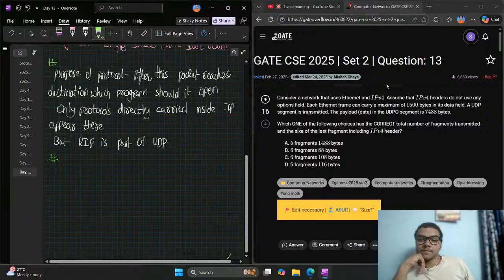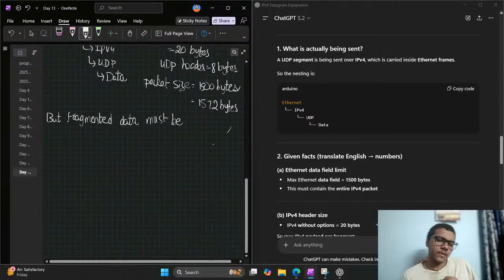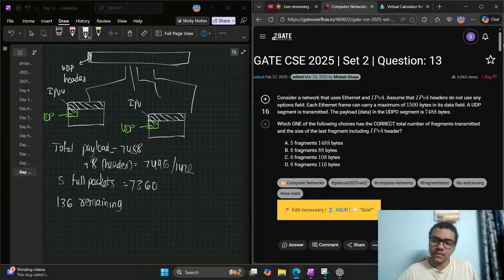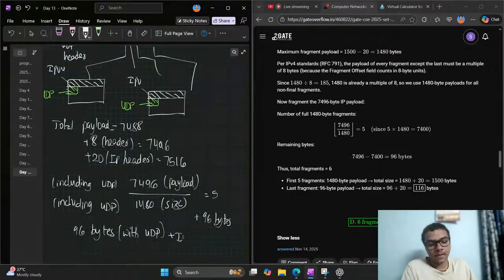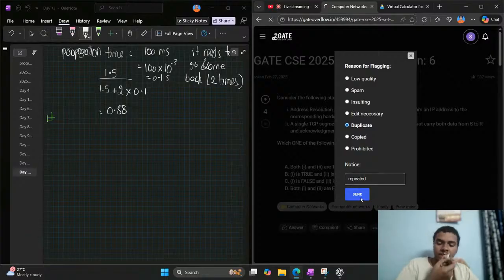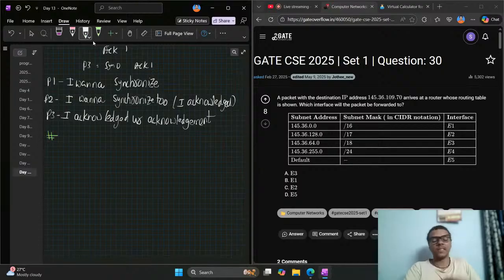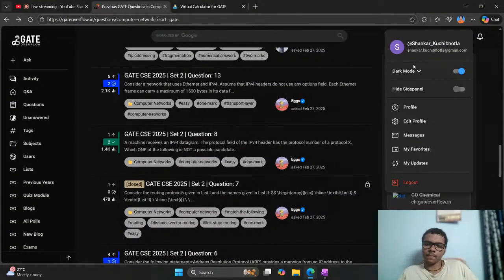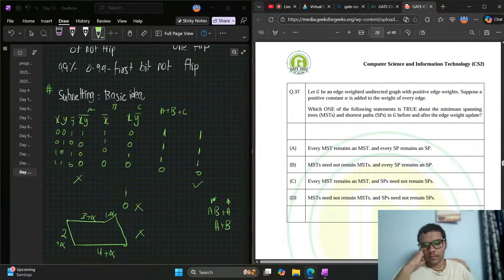Day 13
lets solve some gate pyqs